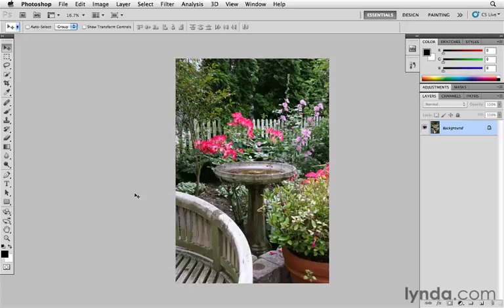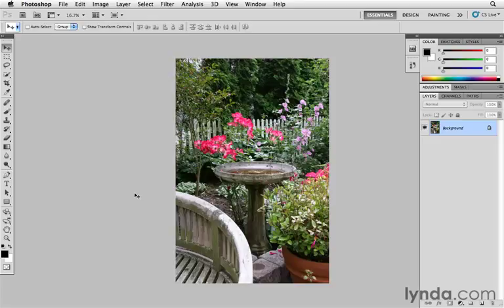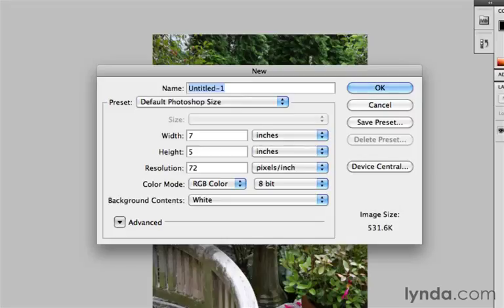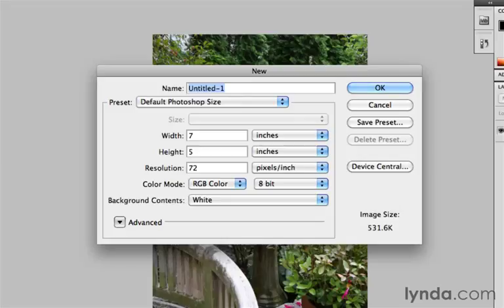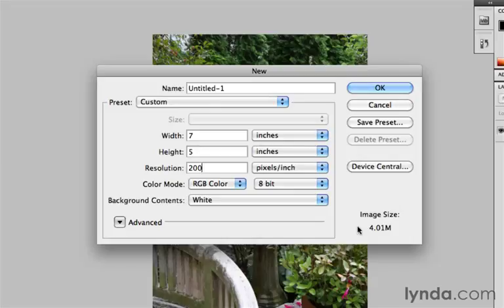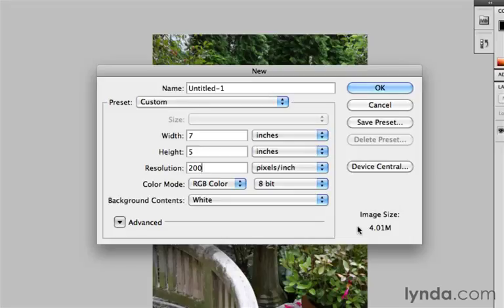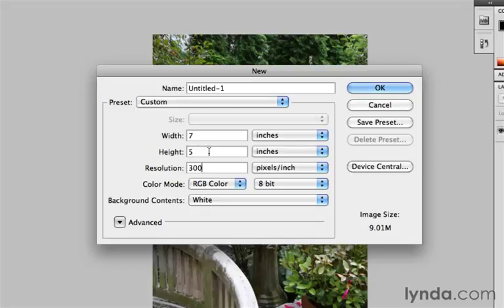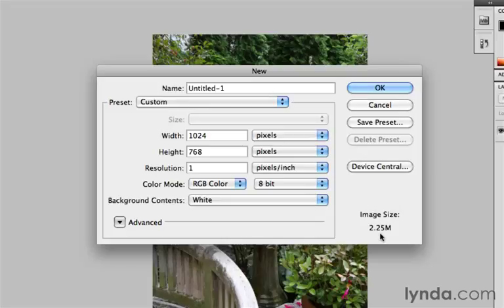60816 09 02 SC12 Resolution